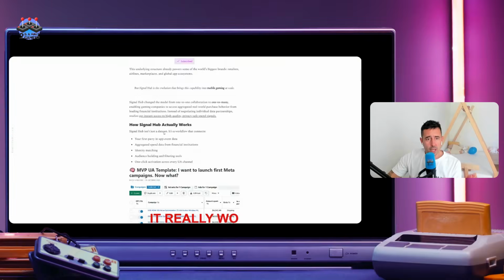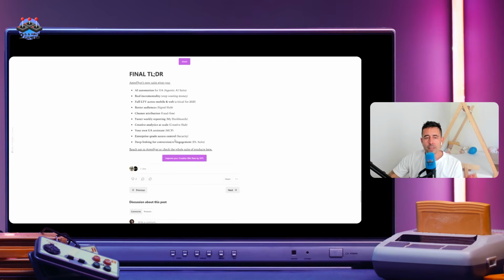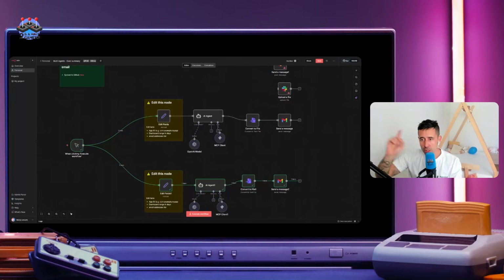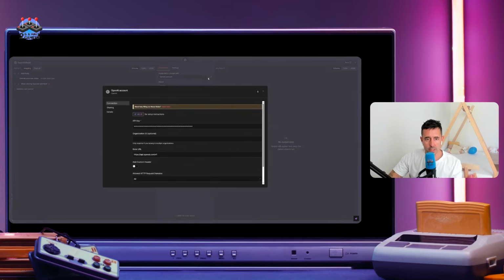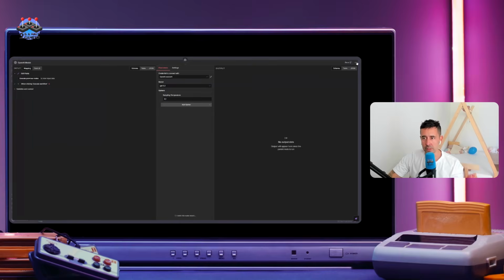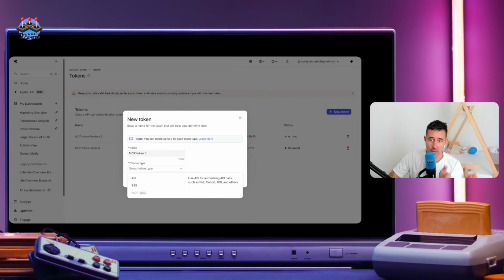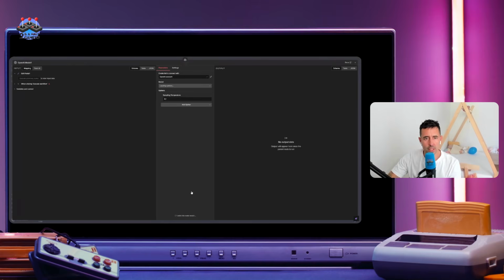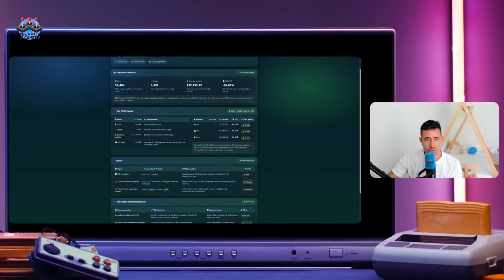🤖 Building a UA reporting agent live, in 15 minutes by Matej Lancaric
I automated my weekly UA reporting using AppsFlyer MCP and it took less than 15 minutes to set up.

Every week, I was doing the same painful thing: opening AppsFlyer for one client, then another, then another. 10 accounts, 10 dashboards, hours gone before the week even starts. Not anymore.

In this episode, I walk you through the exact setup I use - live, on screen - so you can copy it for your own accounts today.

What you'll learn:
→ What MCP (Model Context Protocol) actually is, in plain UA terms
→ How to connect AppsFlyer MCP to n8n (or Claude Desktop / ChatGPT)
→ How to build an automated weekly UA report in under 20 minutes
→ How to deliver reports to Slack, email, Notion, Google Sheets — wherever you work
→ How to scale to 10+ client accounts using a multi-agent setup
→ What's coming next: creative fatigue alerts, spend cap monitoring, and more

This works whether you're an internal UA manager with one app or a consultant running campaigns for multiple clients. No coding required.

My Companion article (step-by-step written guide):
My newsletter (Sub Stack):

— Chapters —
00:00 Why I hate weekly UA reporting
01:45 What is MCP — the 2-minute version
03:30 Where to find AppsFlyer templates and the workflow library
05:00 Step 1: Get your AppsFlyer MCP token
06:30 Step 2: Connect to n8n and set up credentials
08:15 Step 3: Run your first automated report
10:30 Customising metrics — CPI, ROAS, creative performance
12:00 Delivering reports to Slack, email, Notion, Sheets
13:30 Scaling to multiple accounts: the multi-agent setup

UA managers, growth marketers, and mobile gaming consultants who run campaigns on AppsFlyer and want to automate the parts of their job that don't require human thinking.

This is no BS gaming podcast 2.5 gamers session. Sharing actionable insights, dropping knowledge from our day-to-day User Acquisition, Game Design, and Ad monetization jobs. We are definitely not discussing the latest industry news, but having so much fun! Let’s not forget this is a 4 a.m. conference discussion vibe, so let's not take it too seriously.
Panelists: ⁠⁠⁠⁠⁠⁠⁠⁠⁠⁠⁠⁠⁠⁠⁠⁠⁠⁠⁠⁠⁠⁠⁠⁠⁠⁠⁠⁠⁠⁠⁠⁠Jakub Remia⁠⁠⁠⁠⁠⁠⁠⁠⁠⁠⁠⁠⁠⁠⁠⁠⁠⁠⁠⁠⁠⁠⁠⁠⁠⁠⁠⁠⁠⁠⁠⁠r,⁠⁠⁠⁠⁠⁠⁠⁠⁠⁠⁠⁠⁠⁠⁠⁠⁠⁠⁠⁠ ⁠⁠⁠⁠⁠⁠⁠⁠⁠⁠⁠⁠⁠⁠⁠⁠⁠⁠⁠⁠⁠⁠⁠⁠⁠⁠⁠⁠⁠⁠⁠⁠Felix Braberg, Matej Lancaric⁠
Podcast:

Matej Lancaric
User Acquisition & Creatives Consultant
Felix Braberg
Ad monetization consultant
Jakub Remiar
Game design consultant
Please share the podcast with your industry friends, dogs & cats. Especially cats! They love it!
If you are interested in getting UA tips every week on Monday, visit ⁠⁠⁠⁠⁠⁠⁠⁠⁠⁠⁠⁠⁠⁠⁠⁠⁠⁠⁠⁠⁠⁠⁠⁠⁠⁠⁠⁠⁠⁠⁠⁠lancaric.substack.com⁠⁠⁠⁠⁠⁠ & sign up for the Brutally Honest newsletter by Matej Lancaric
Do you have UA questions nobody can answer? Ask ⁠⁠⁠⁠⁠⁠⁠⁠Matej AI⁠⁠⁠⁠⁠⁠ - the First UA AI in the gaming industry!